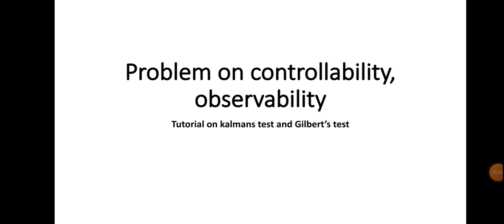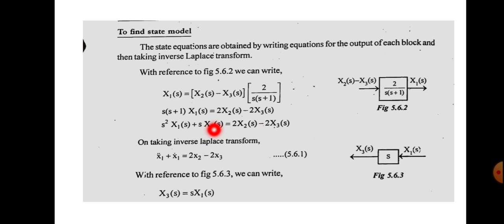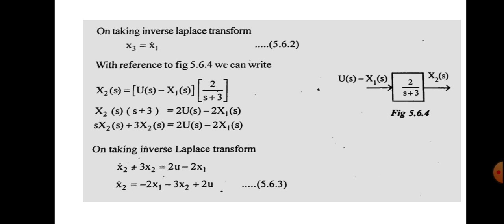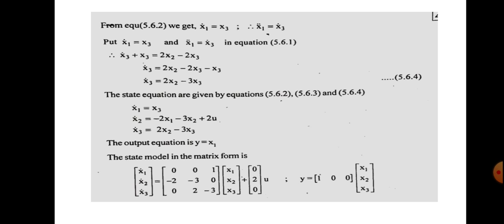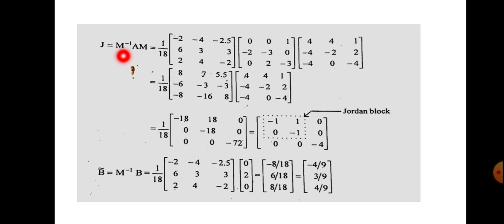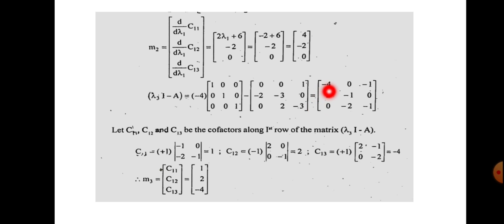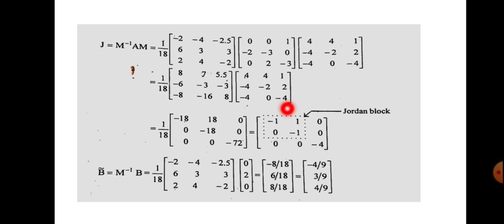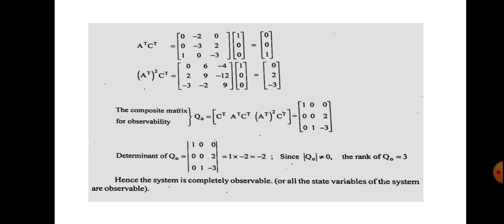Tutorial on kalmans test, utorial Gilbert's test, tutorial on controllability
Tutorial on observability, kalmans test, Gilbert's test, tutorial on state model, tutorial on jordan canonical model, modal matrix,